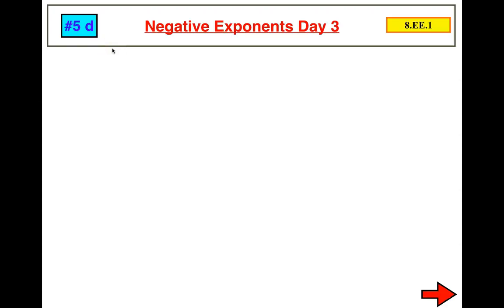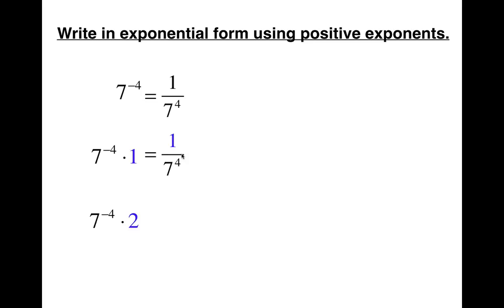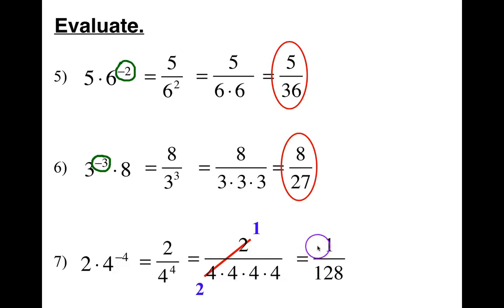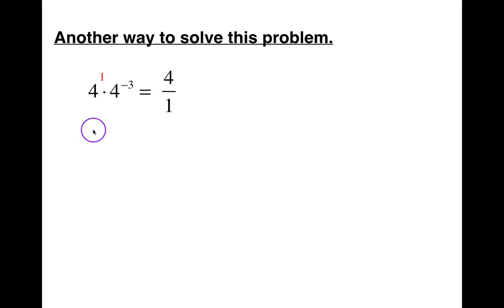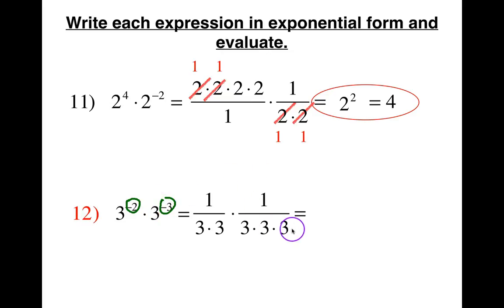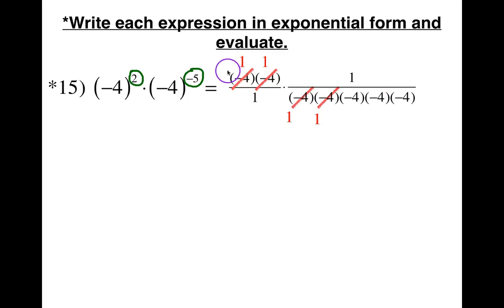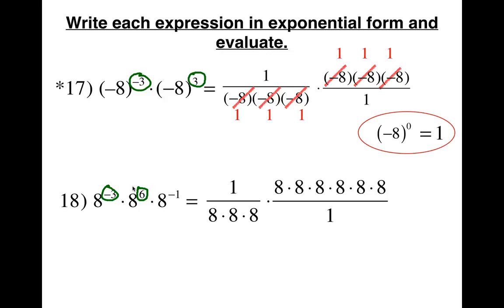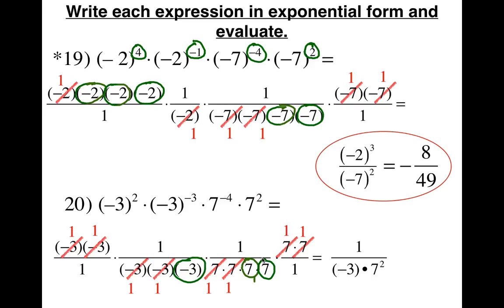Negative Exponents Day 3